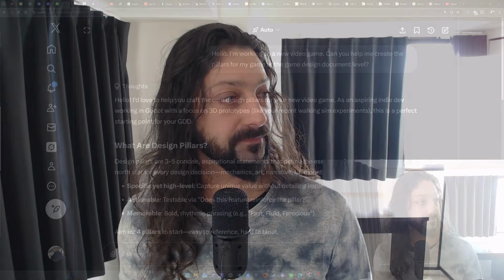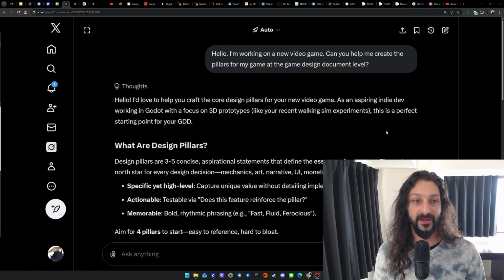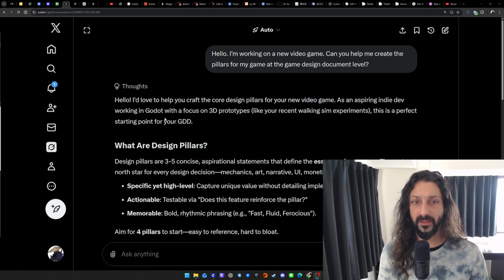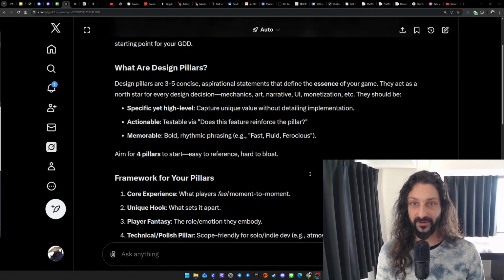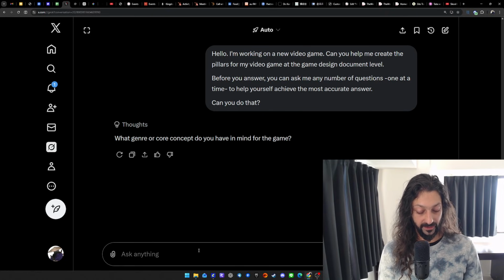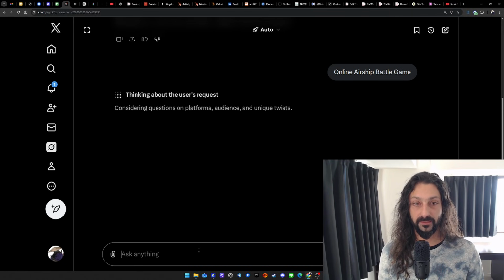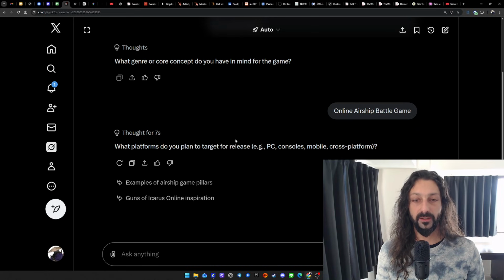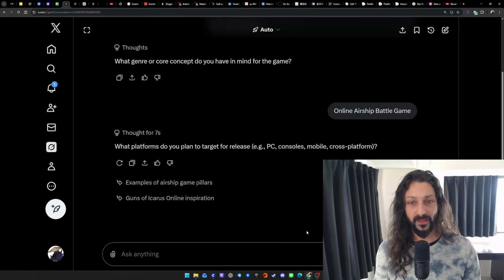The Game Design HACK I use EVERY DAY - Easy Mode Ep200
Before I used to spend hours typing out the GDD as it was in my mind.
Now, I only spend time on the fun part. Let me show you how!